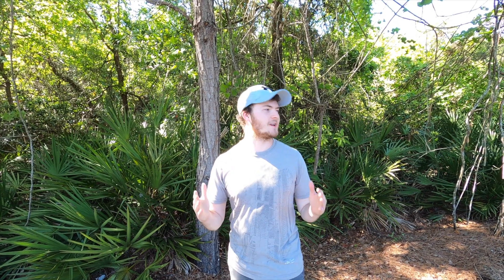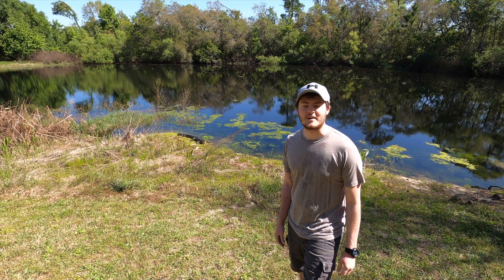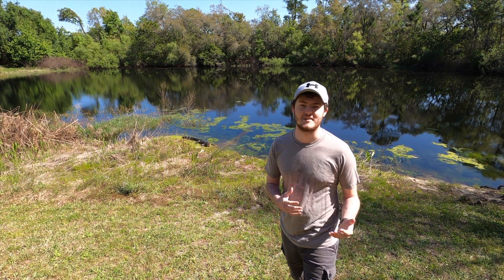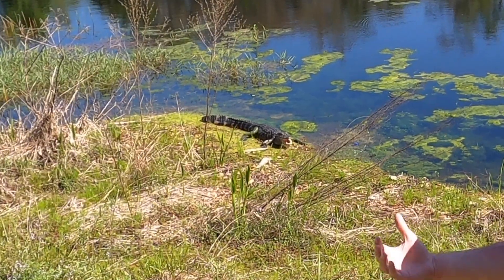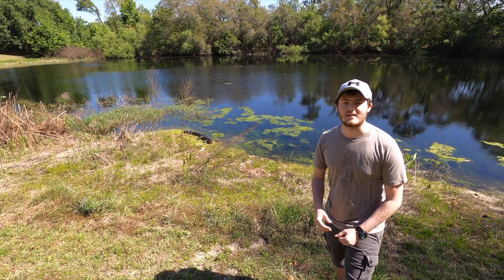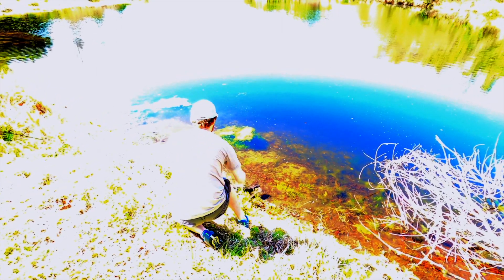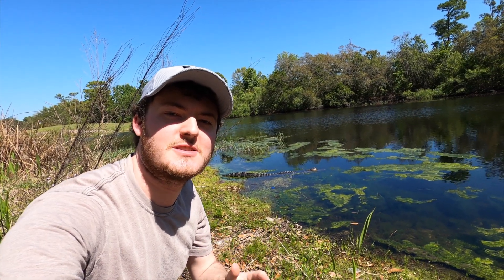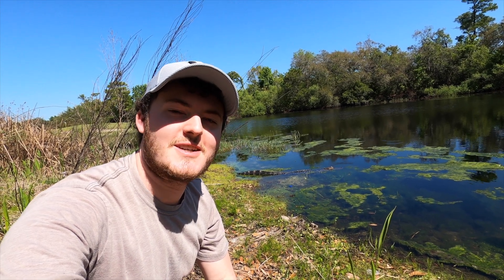Meeting Wild Alligators in Orlando, Florida!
Wow, what an experience! Florida is one of my favourite places to go to, good weather, lizards and most of all Alligators! This time we visited Orlando and saw so many anoles but unfortunately, I didn't have a chance to film with them. Good news though! I did have an opportunity to film with 2 magnificent alligators. Alligators and crocodiles are my most favourite of all animals! In this video; I talk all about alligators and how these amazing creatures live in this environment, how to tell an alligator from a crocodile and what these guys eat! Alligators and Crocodiles are dangerous creatures and shouldn't be approached at all.
We get up close and personal with these 2!